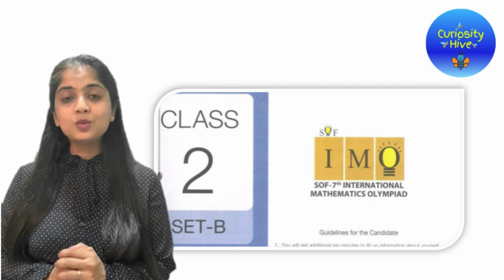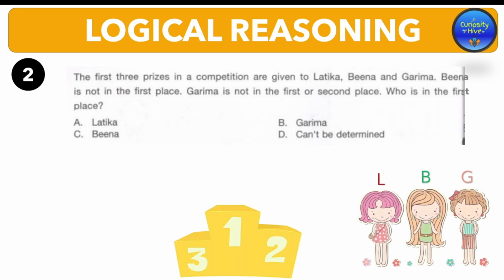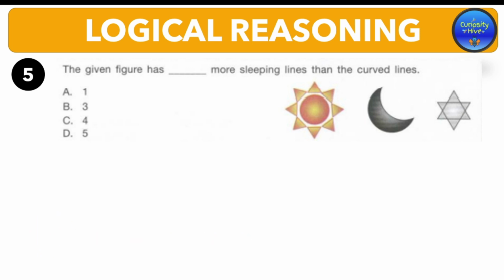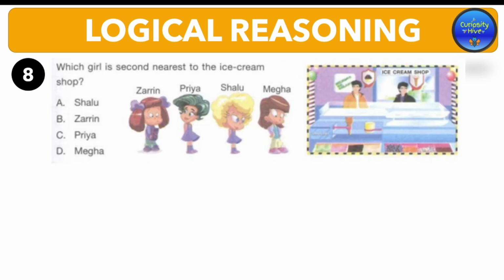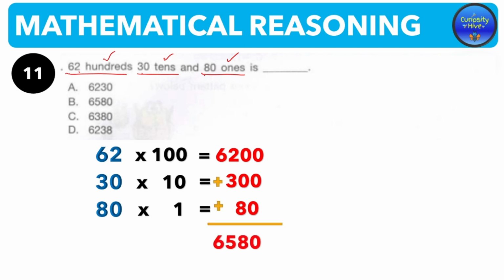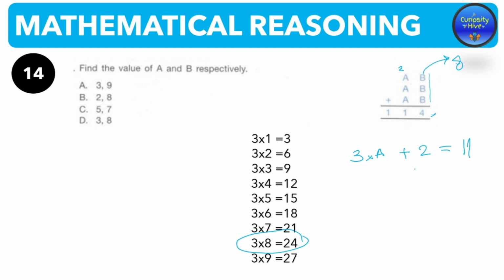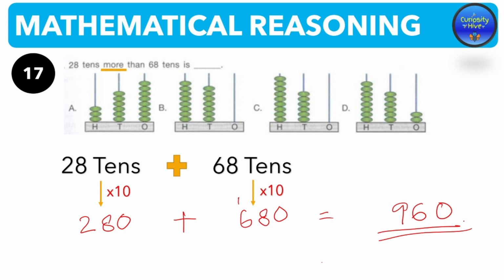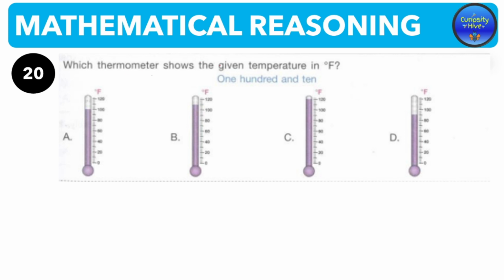IMO Class 2 previous year question paper with answers explained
In this video we will solve IMO class 2 question paper and explain answers. We will be solving IMO class 2 question paper from 2015. The question paper is solved in 2 parts.
Part 1 : Contains the first 2 section questions with answers
Part 2 :Contains the last 2 section questions with answers

There are lot of challenging questions which will help you prepare for your class 2 IMO exam. Keep practicing and keep learning. All the best.